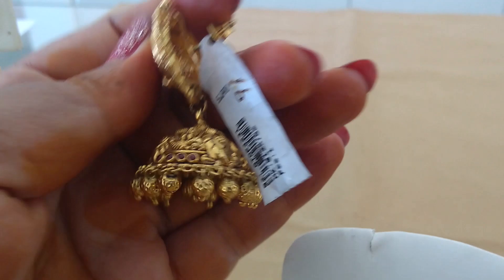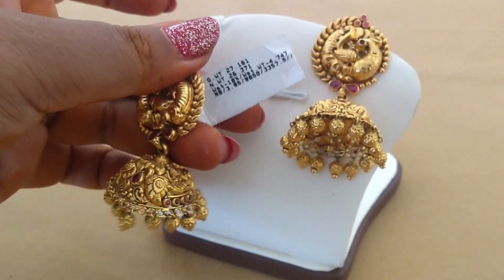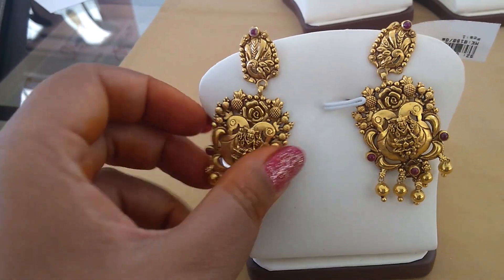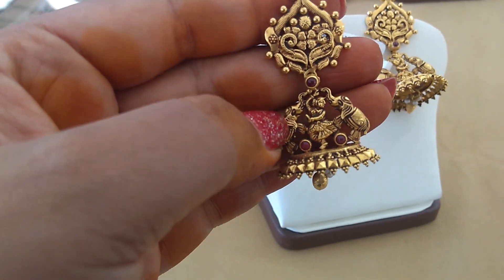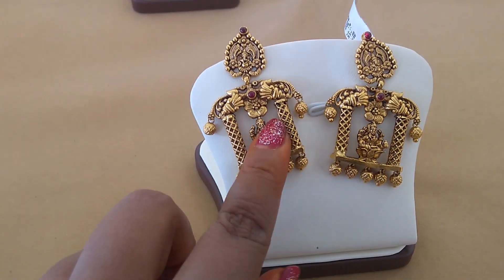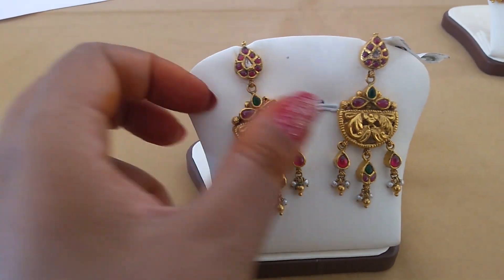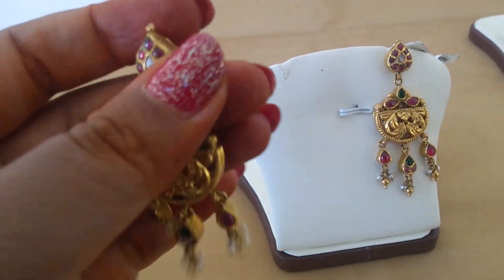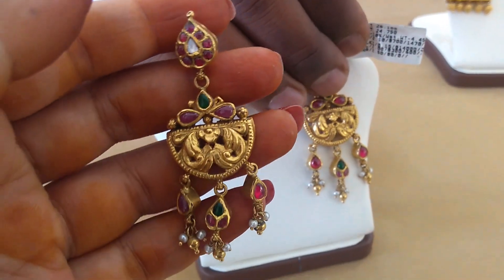Nakshi\Temple Jhumkas and earrings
Gachibowli  store:
Telangana, India.

Secunderabad store :

Secunderabad - 500003,
Telangana, India.

Madhapur store:

address: Oyster Uptown Building, Opposite Krishe Sapphire,,
Madhapur, Hyderabad - 500081,
Telangana, India.

irrummanzil next galleria mall:

address: L4/16, Next Galleria Mall Near Irrummanzil Metro Station,
Irrummanzil, Hyderabad - 500082,
Telangana, India.